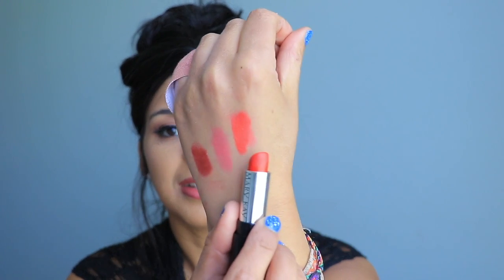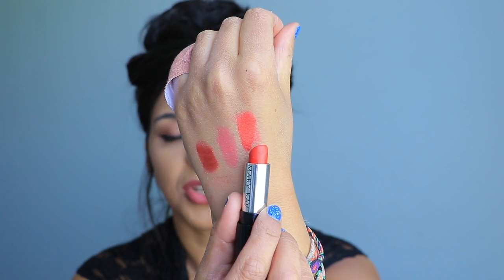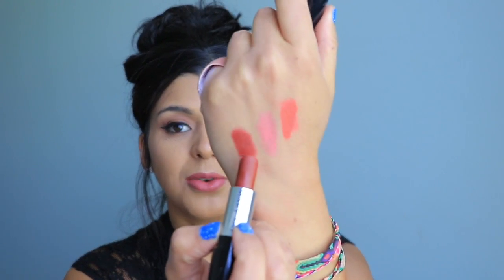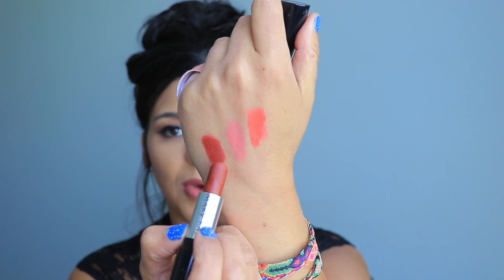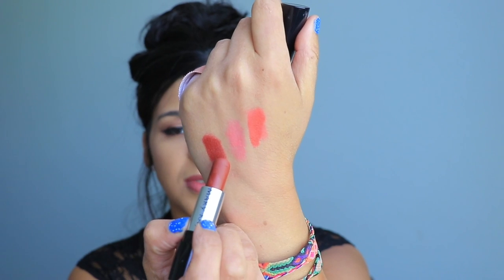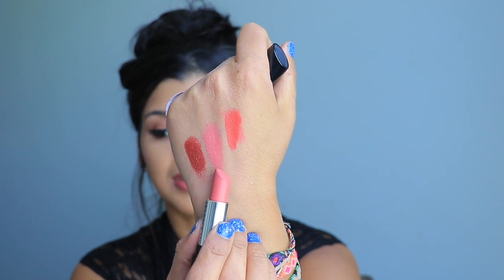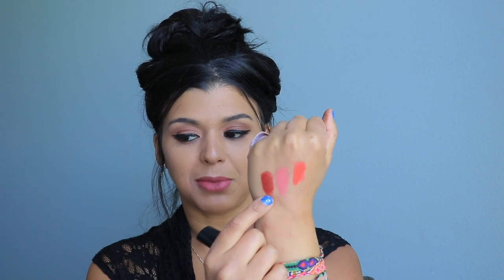Mary Kay Favorites | June 2017 BEST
Favorite Mary Kay Products & Makeup

I'm not a Mary Kay Consultant, I don't have a friend who sells it, I do not make commission if you purchase any of these products.

Thanks!

✩S N A P C H A T | letisnaps
WHERE I LIKE TO BUY MAKEUP

MAKEUP SUBSCRIPTION SERVICES I LOVE
✩Ipsy| $10 a month shipping included
✩Play by Sephora| $10+ Taxes a month